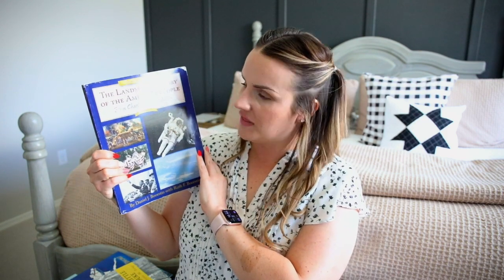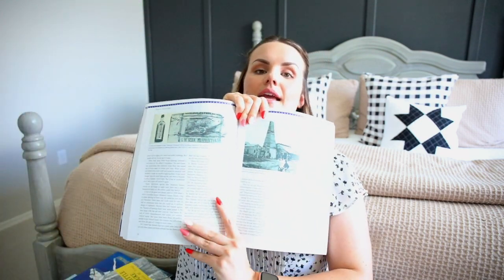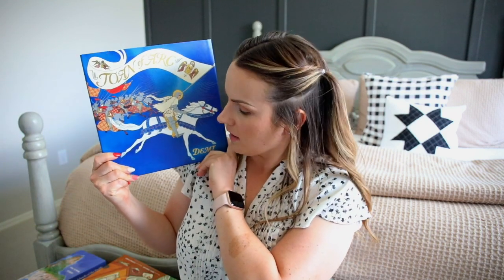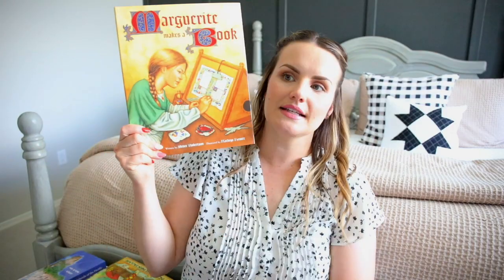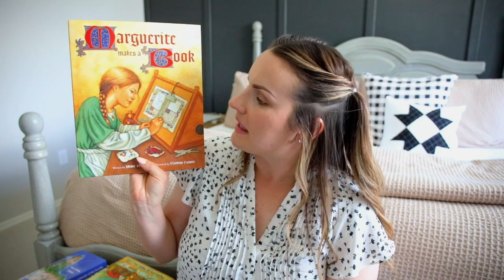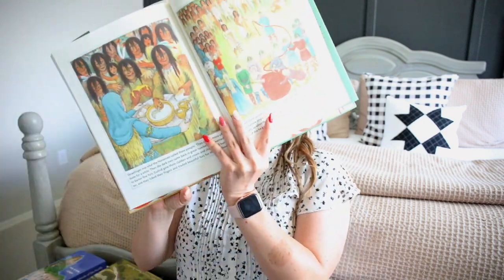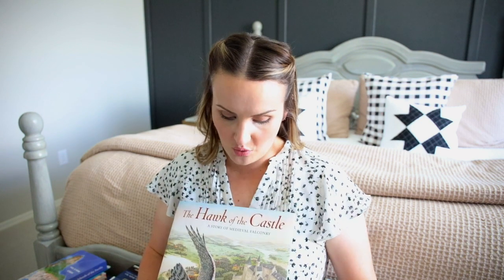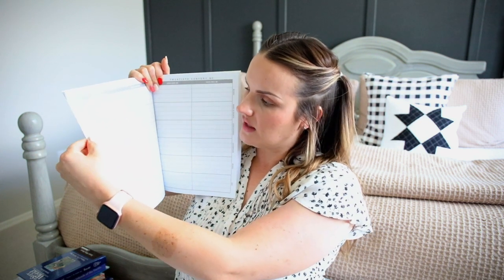History Curriculum picks 2023 2024 School Year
📚 Homeschool History Curriculum Reveal! 🏰📖🌳 | Charlotte Mason Inspired

Join me as I unveil our exciting history curriculum for the upcoming school year! 🎉 In this video, I'll be sharing our carefully selected read-aloud books, captivating picture books, and how we plan to embrace the wonderful Charlotte Mason approach to learning history. 🌟

Discover the enchanting stories and engaging resources we've chosen to bring history to life for our kids, inspiring a love for learning and a deeper connection with the past. 📚✨ Whether you're a seasoned homeschool mom or just getting started, this video will offer you plenty of inspiration and ideas to enrich your history lessons. 🏰💡

Get ready to embark on a delightful educational journey with your children as we embrace the Charlotte Mason style together! 🎥🔔 Let's make history come alive in our homes! 🏠💖